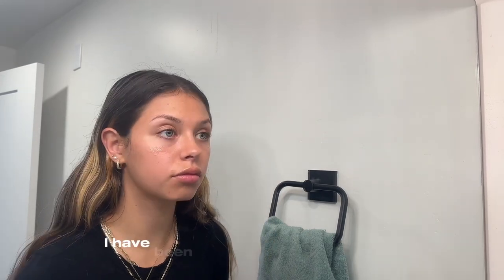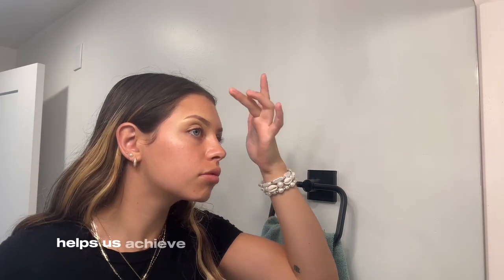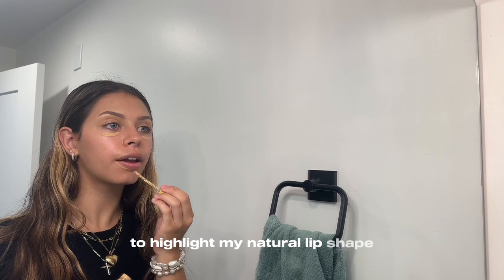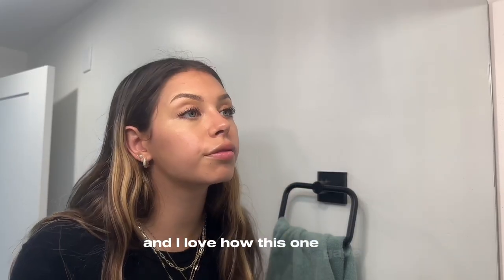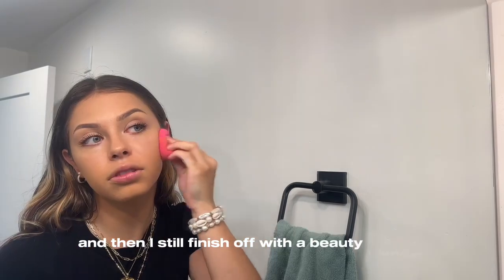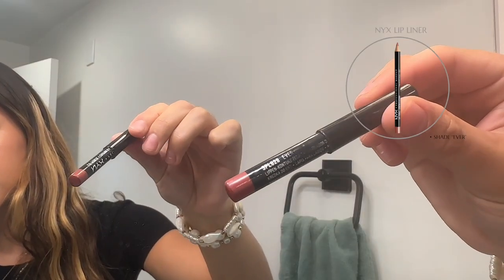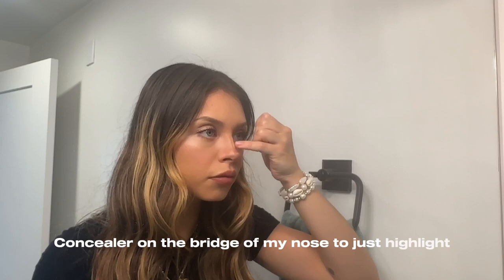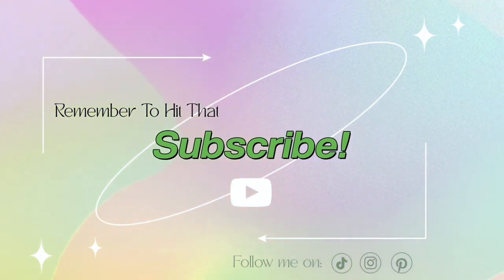GRWM #1 My Everyday Makeup Routine ☆💄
Get ready with me for any day of the week that I'd actually decide to put makeup on lol. I tried to be as descriptive as possible with the products and "techniques" I use for my everyday makeup routine, as this has been a highly requested video that I have finally got around to making! I am looking forward to creating a series of GRWM videos, and more lifestyle videos now that I have moved in to my own apartment! Let me know what you would like to see next 🥰

Please share tips and reccs in the comments and if this helped you at all.
 Love you cuties + Thank you sm for watching! 🤍